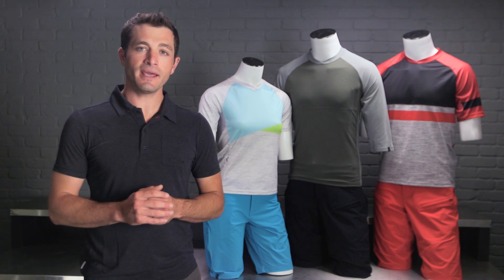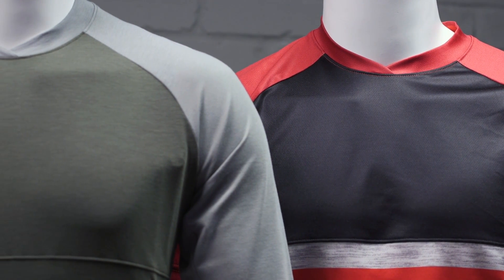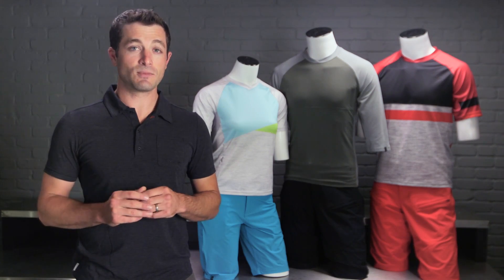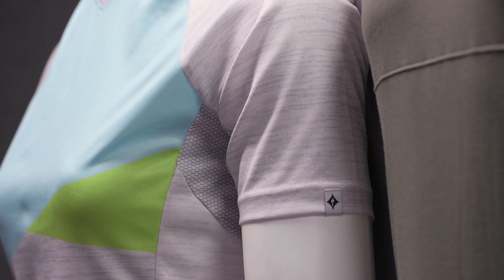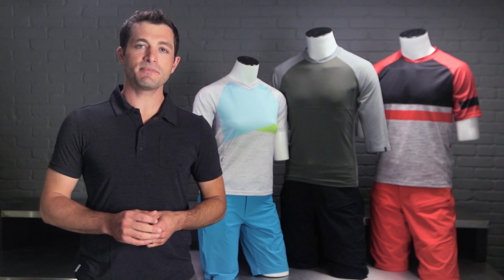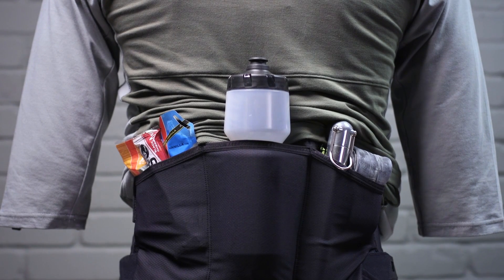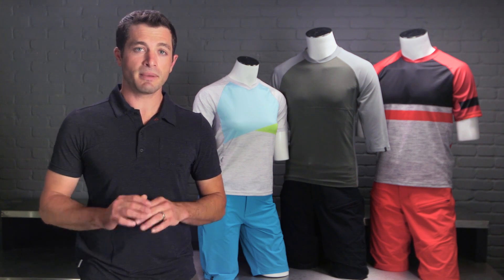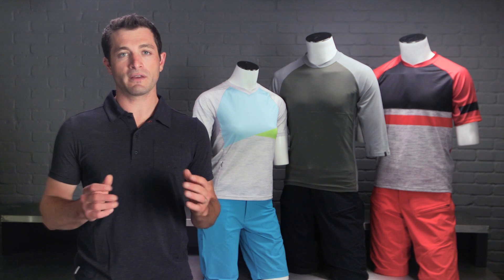Andorra & Enduro Mountain Apparel - Fallen Leaf Films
At the SBCU studio filming the Specialzied Andorra & Enduro Mountain Apparel clothing line.

Our lighting setup consisted of (2) Kino Flo Divas with [3 daylight bulbs and 1 tungsten bulb] shooting straight down 6 feet above the reflective metal platform flagged to create a slight vignette on the brick wall. Our main key light was a Kino Flo Imara S100 shot through a Matthews 4x4 1 stop silk high at a 45 degree angle from camera to illuminate our talent and also have some light fill in the background/product. A 240 Bi-Color LED from Genaray Spectro was used to give our talent a rim light.

Video Gear Used:
Canon C300
Canon C100
Kino Flo Imara S100 DMX Fluorescent Kit (Yoke Mount)
Kino Flo Diva-Lite 415 Fluorescent Fixture
Matthews Solid Frame Scrim - 48x48" - White Artificial Silk
Genaray SpectroLED Essential 240 Bi-Color LED Light
MoVI M5
Duzi V3 slider